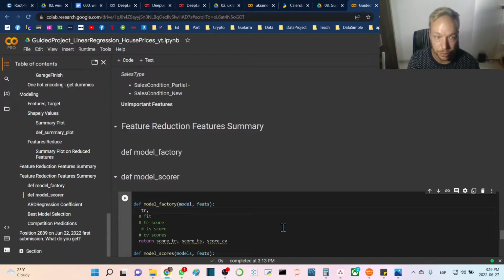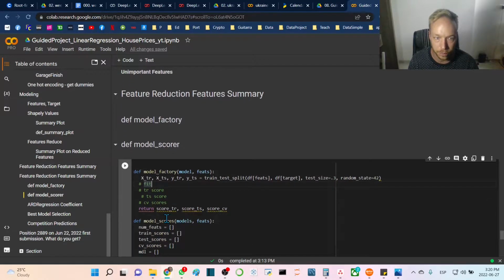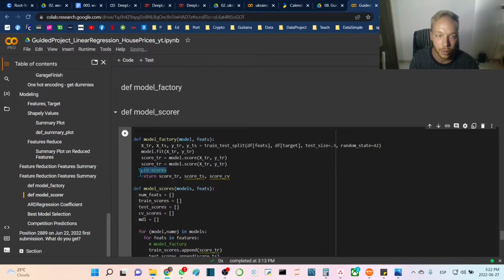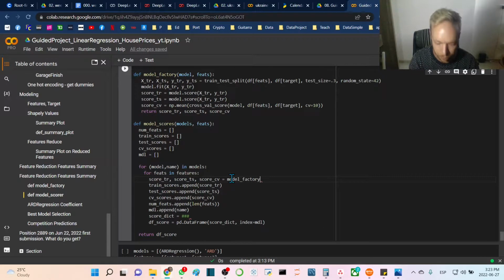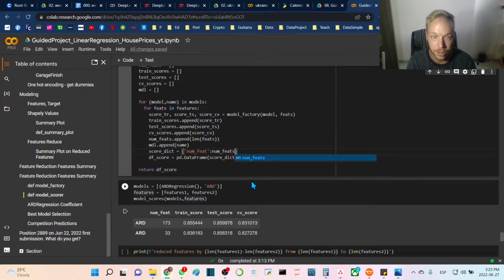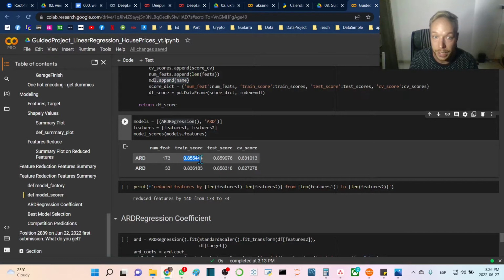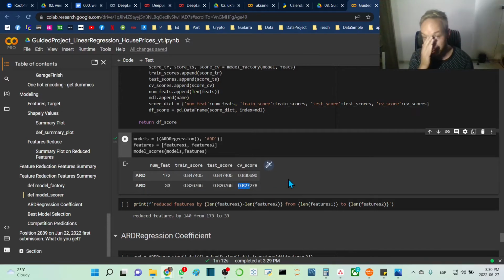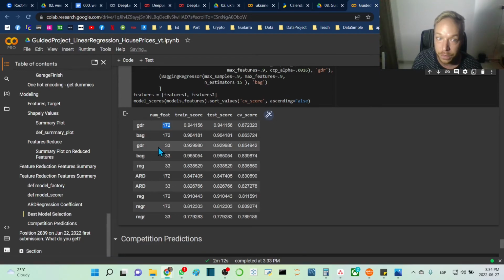Kaggle Guided Project House Price Prediction part 5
Download the template workbook from github